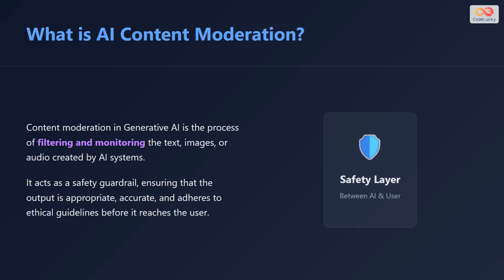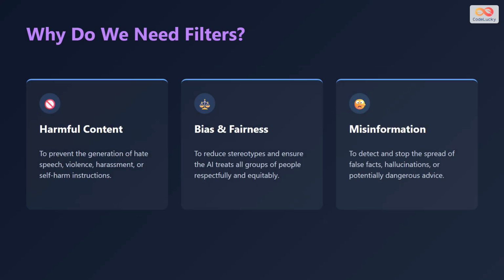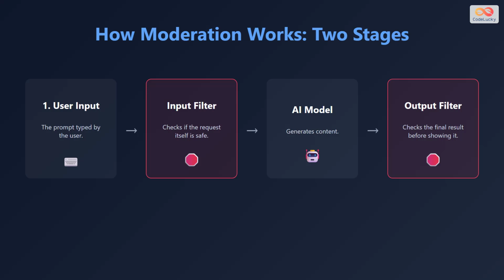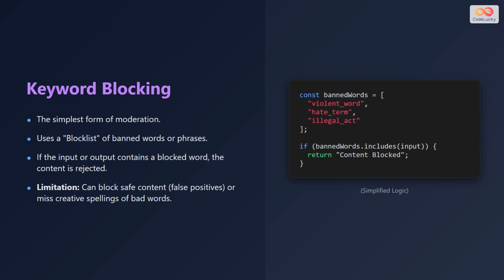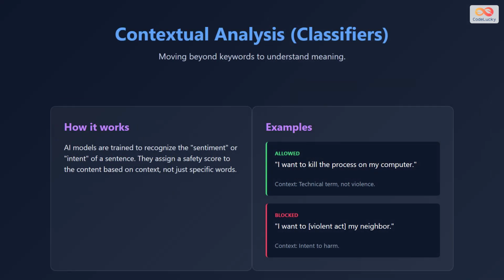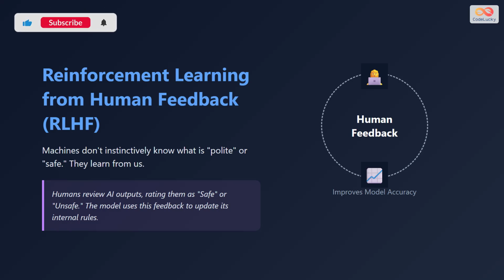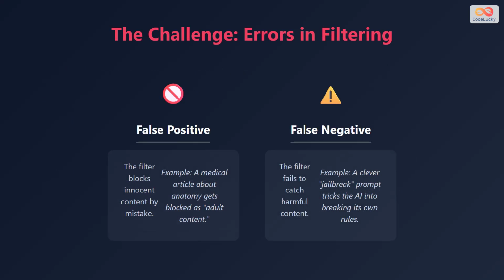How AI Content Moderation Works: Safety Filters Explained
Ever wonder how AI keeps things safe? 🛡️ In this video, we break down Content Moderation in Generative AI. We explore the automated systems that filter text and images to ensure appropriate outputs.

From simple keyword blocking to advanced contextual analysis and Reinforcement Learning from Human Feedback (RLHF), learn how these guardrails protect users from harmful content, bias, and misinformation. 🤖✨

We also discuss the challenges of false positives and the future of digital safety. Perfect for beginners wanting to understand the technology behind the tools we use every day!

Chapters:
00:00 - Content Moderation with AI
00:13 - What is AI Content Moderation?
00:35 - Why Do We Need Filters?
00:53 - How Moderation Works: Two Stages
01:13 - Keyword Blocking
01:31 - Contextual Analysis (Classifiers)
01:53 - Filtering Images & Media
02:09 - Reinforcement Learning from Human Feedback (RLHF)
02:25 - The Challenge: Errors in Filtering
02:42 - Summary
03:00 - Outro